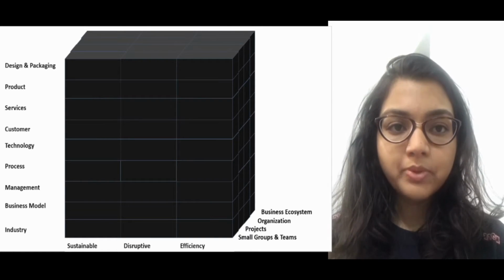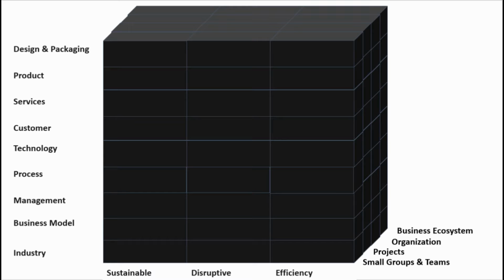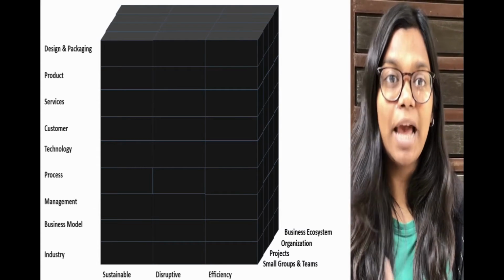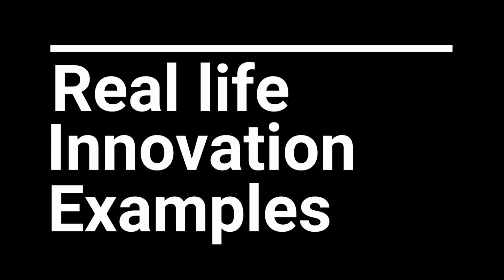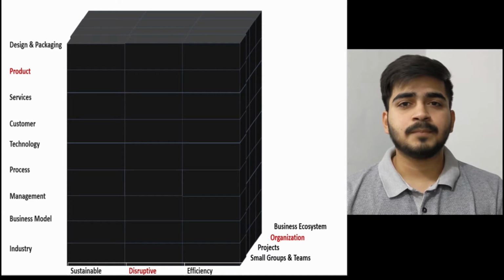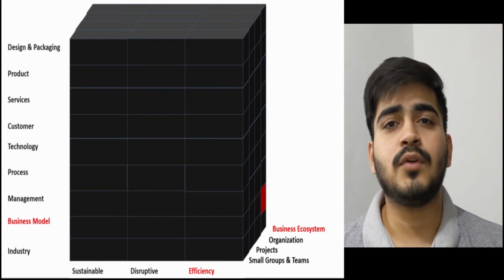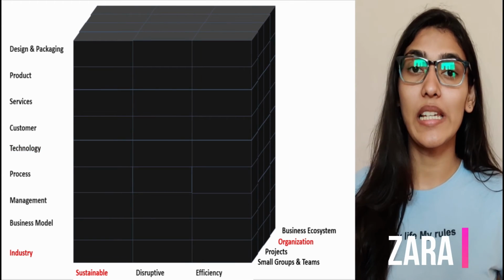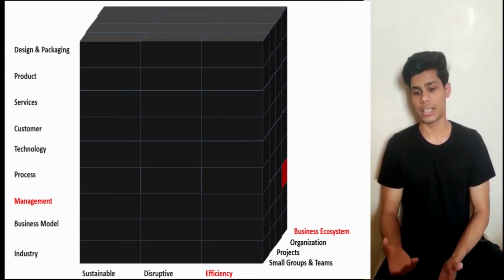Innovation Audit Framework | Group 6